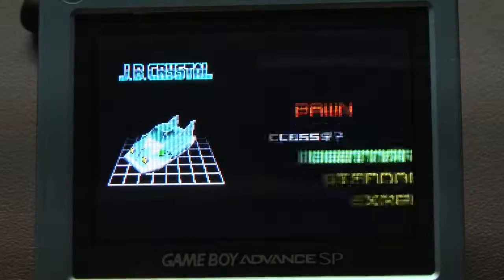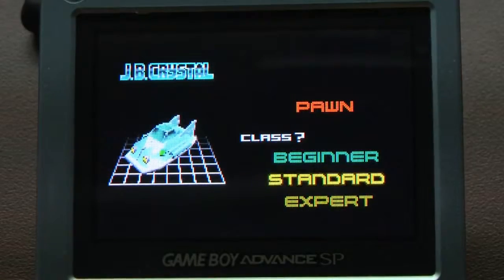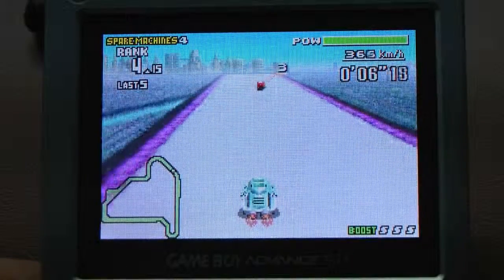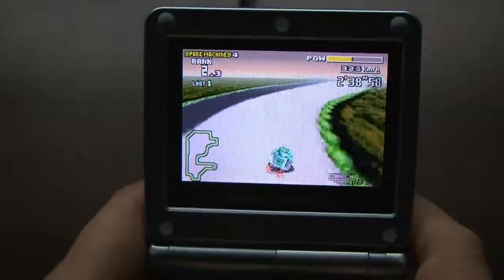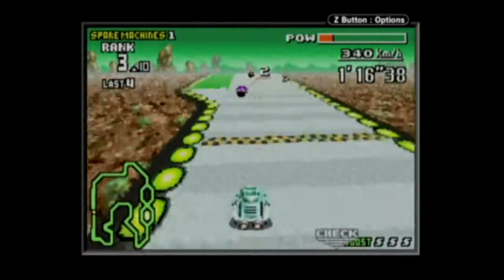Classic Game Room F ZERO MAXIMUM VELOCITY review for Game Boy Advance